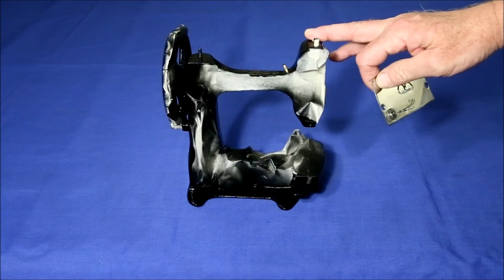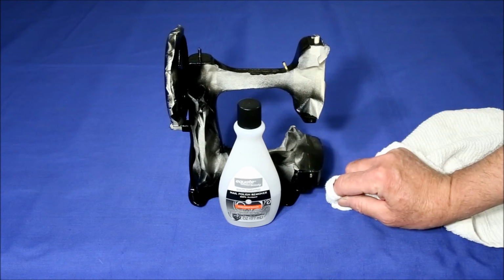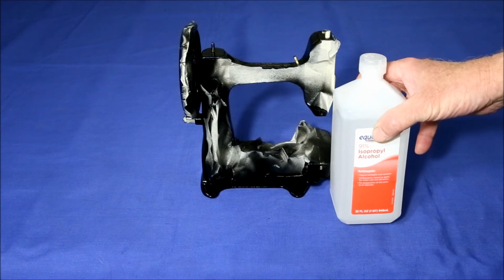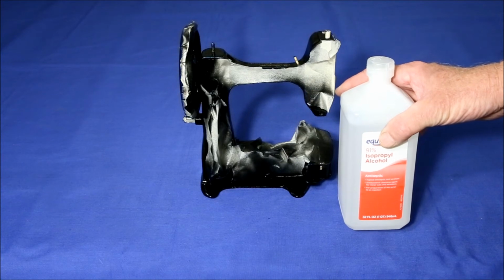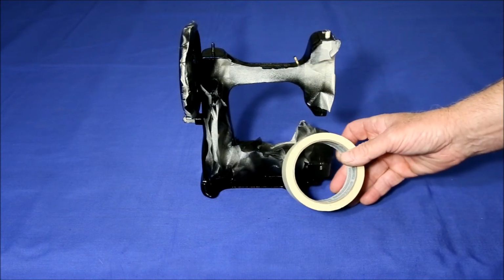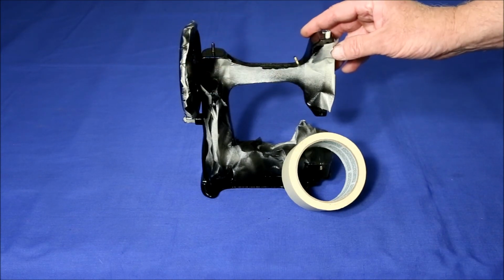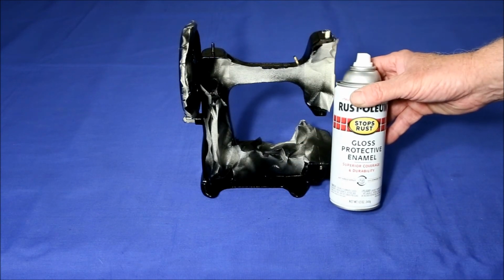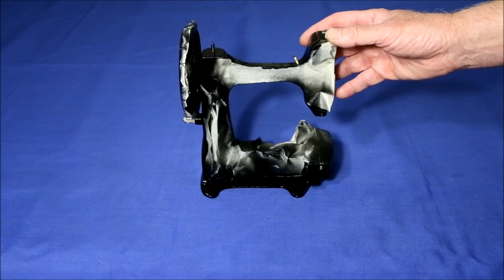Antique Sewing Machine Restoration - Part 2a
How to restore and antique sewing machine by painting it. Since publishing this video, I've discovered that the recommended clear coat can react with Rustoleum enamel under certain conditions. I now recommend Design Master Gloss Black spray paint. It will not blister when. sprayed with Design master Clear Finish Gloss.